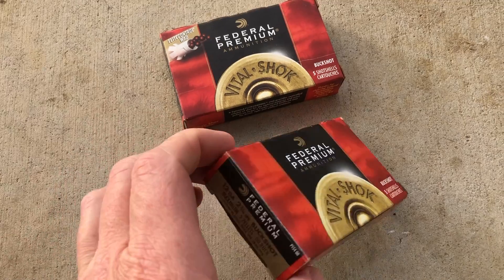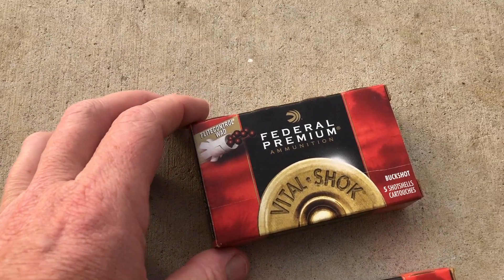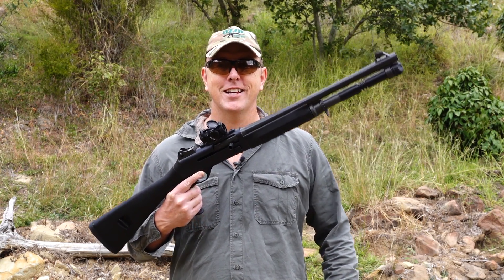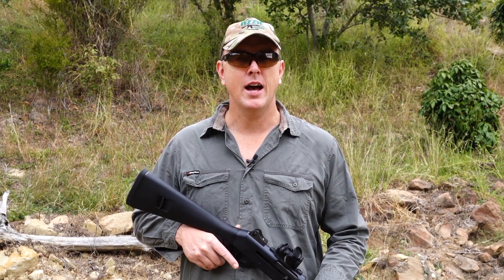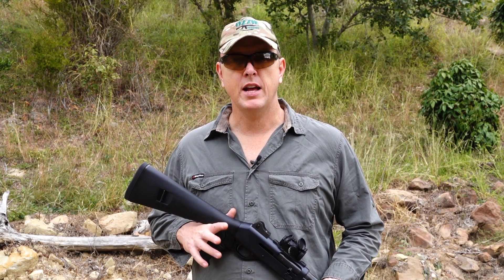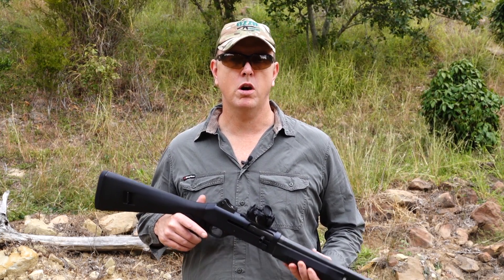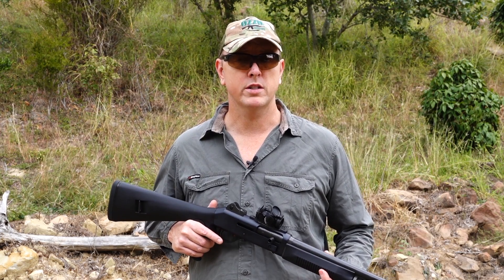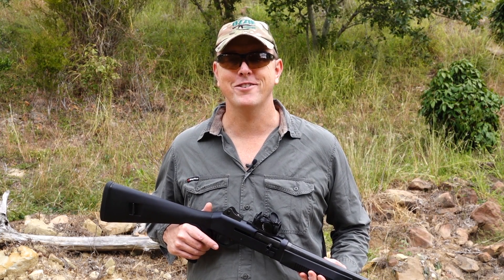Federal 12g Flite Control Buckshot vs Standard Buckshot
Does the Federal Flitecontrol wad make a difference? We test it in an open and modified choke at 15/25/35 yards, so you can see the difference for yourself!